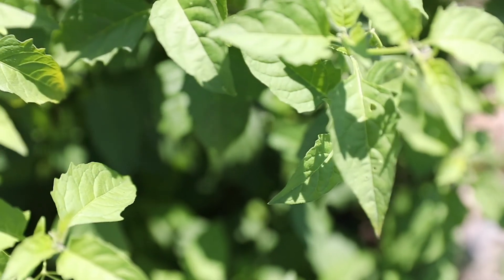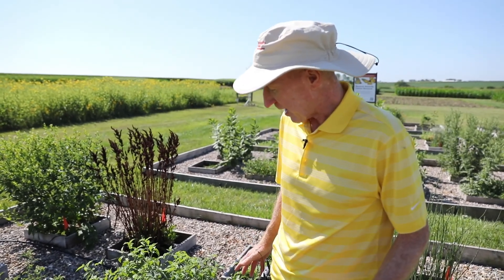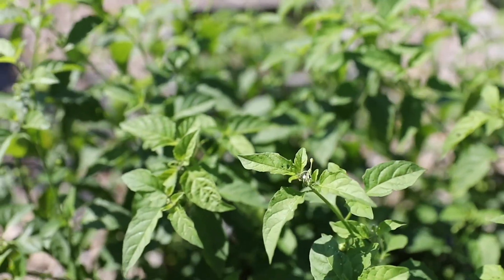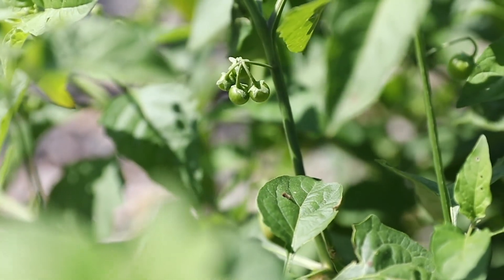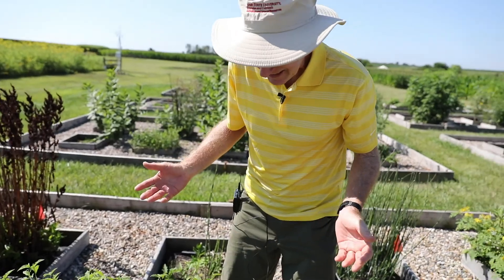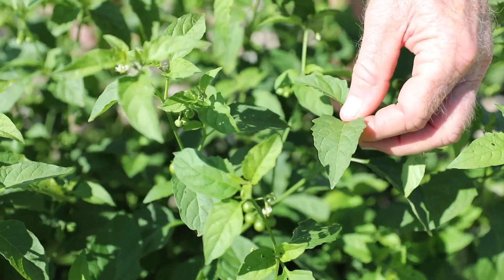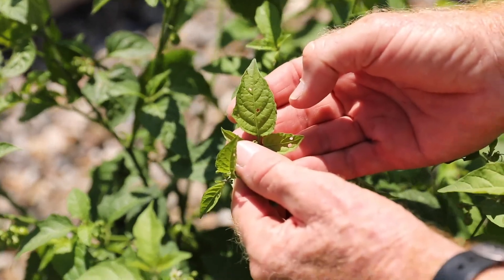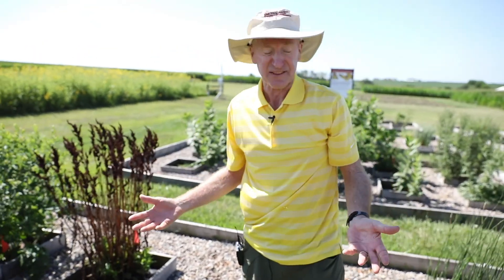Weed ID: Eastern Black Nightshade (Solanaceae family)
In this video Weed Specialist Bob Hartzler (ISU) discusses the solanaceae family and takes a closer look at Eastern black nightshade.